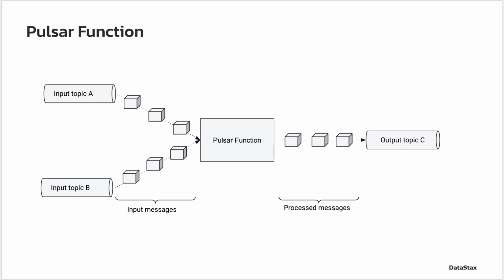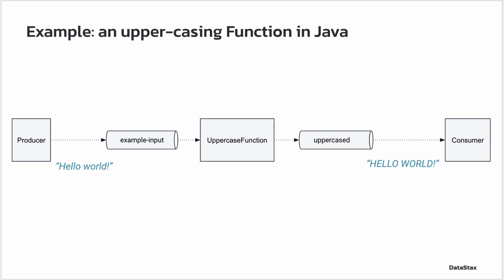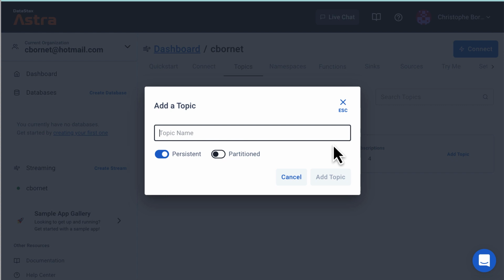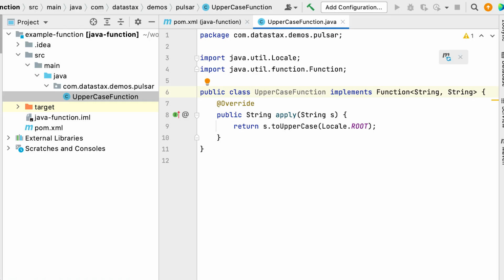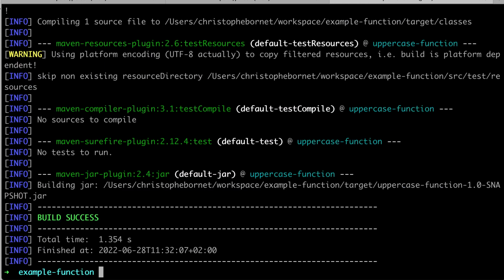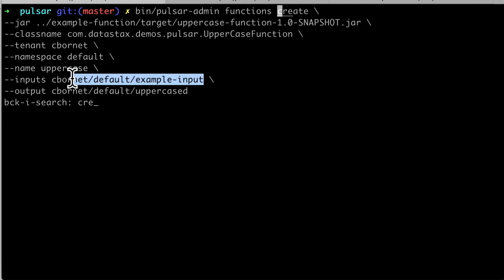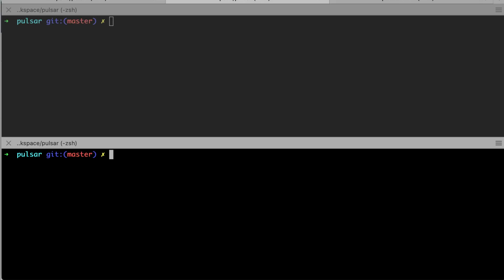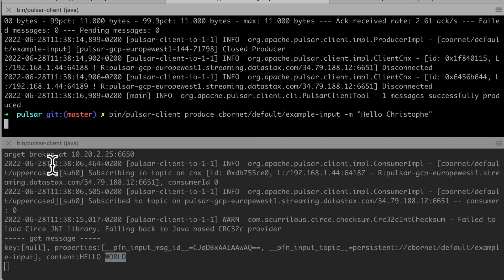5 Minutes About Pulsar | Creating a Java Function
In this video, we'll learn how to create an Apache Pulsar's Function in Java. Get started with Pulsar today on DataStax Astra Streaming

You might know them as serverless functions or maybe lambda functions. Pulsar Functions are a powerful tool that can consume messages from a topic, work with the contents in memory, and publish to a new topic. You can do things like data enrichment, windowing, normalization, and much more!

Do you have any questions, tips, or ideas about Pulsar Functions?